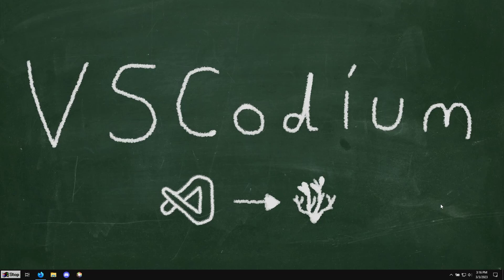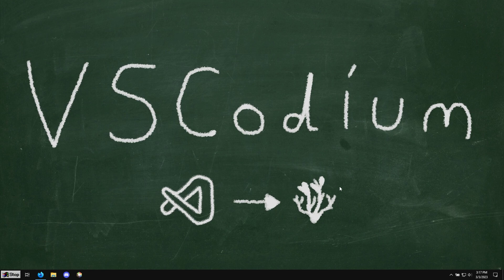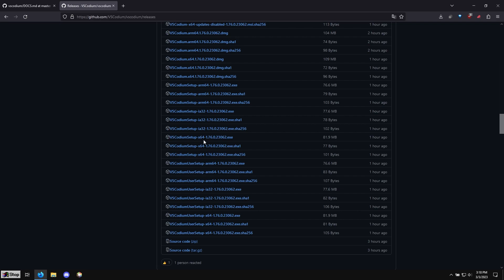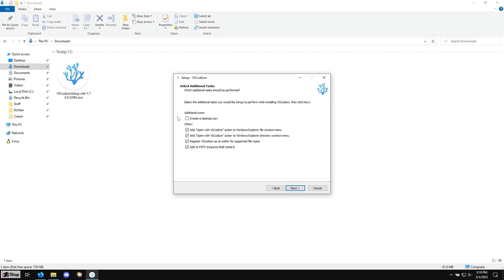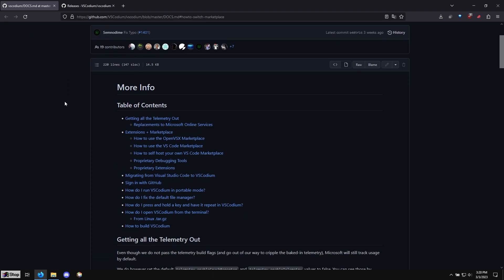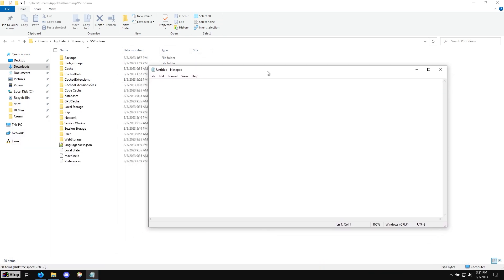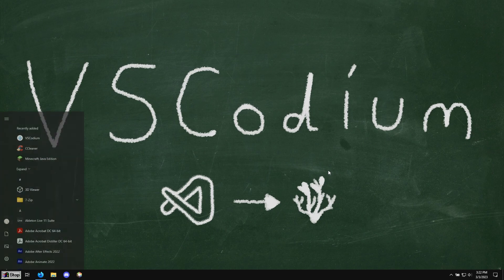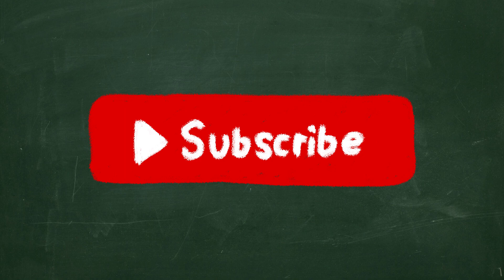Stop VSCode From Tracking You! (Vscodium Tutorial) + Fix Extension Store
The extension store fix no longer works

Please watch the entire video carefully before asking questions

▬ Video Sections ▬▬▬▬▬▬

0:00 - Introduction
1:11 - Downloading VSCodium
2:14 - Running Installer
3:41 - Fix Extensions
6:34 - Questions

I still reply to every comment
Drink Water ;)